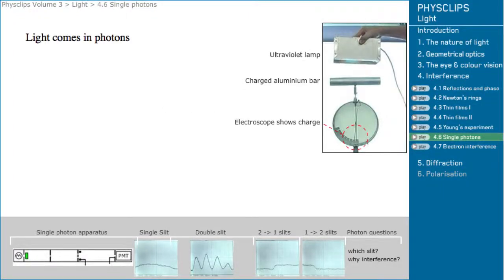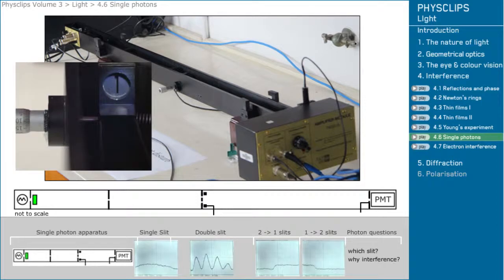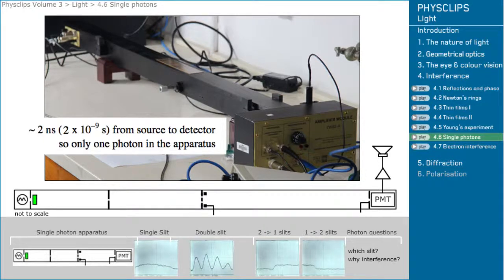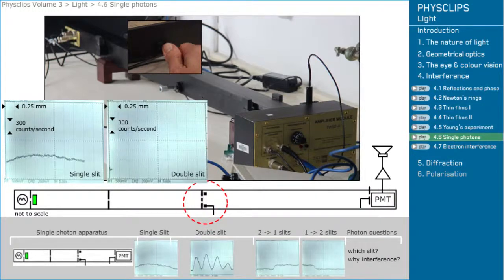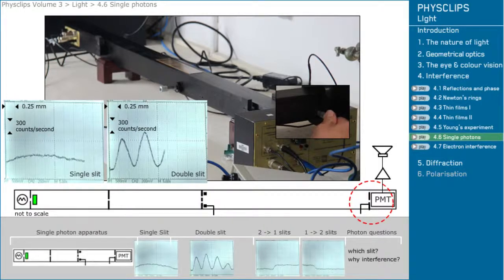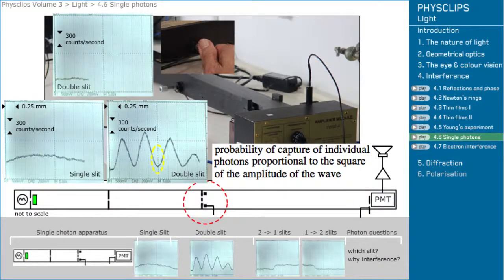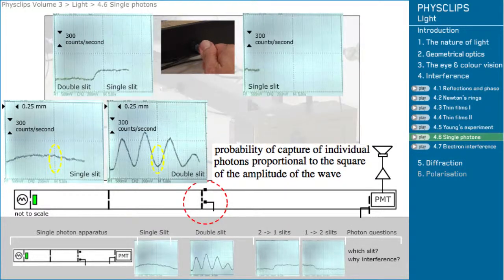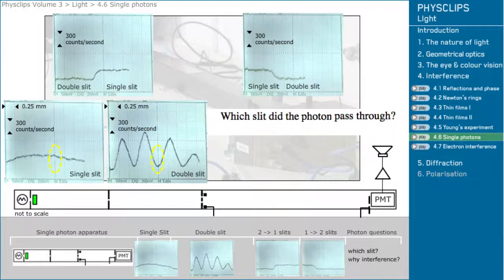Youngs Experiment - Single Photons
Young's experiment, one photon at a time. Real-time histogram of photon arrival vs angle.The classic interference pattern raises the questions: Which slit did the photon go through? and How can adding more photons make it darker?
Links at end of tutorial
Interference: Young's experiment with single photons and Is there a paradox?